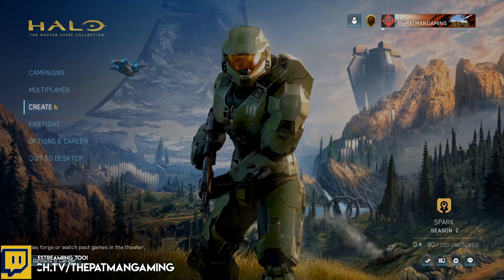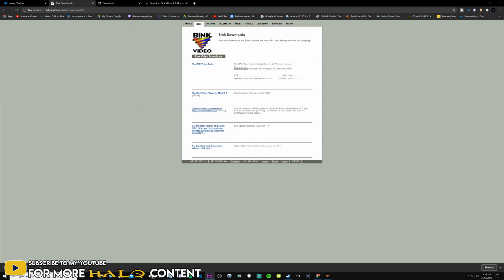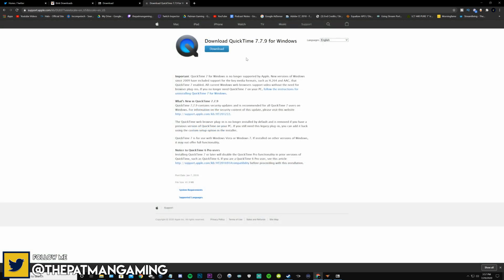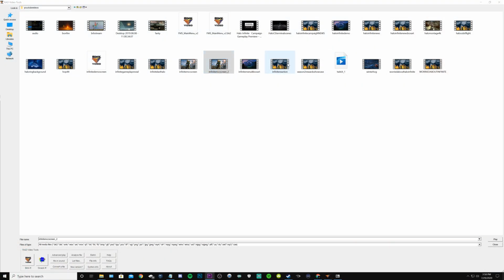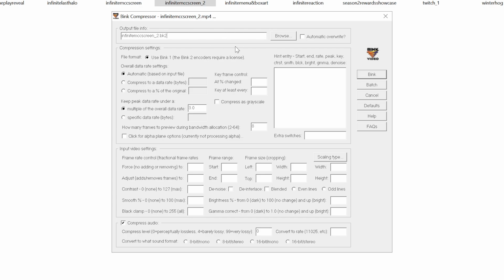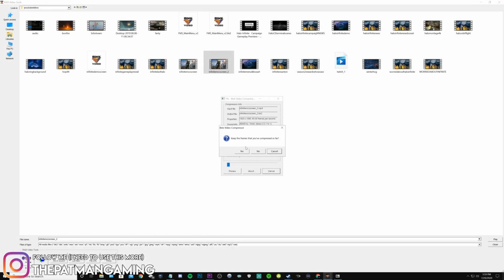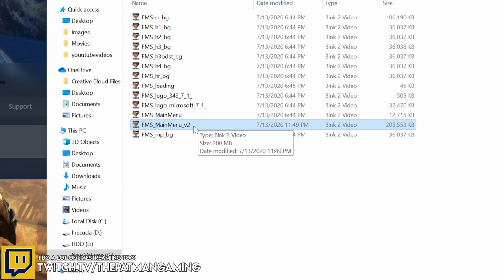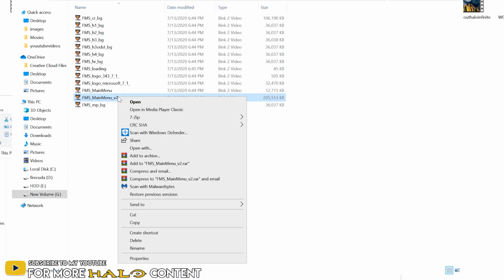Halo MCC PC Mods | How To Customize Your Main Menu & More!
This video will show you how to do basic Halo MCC PC mods. Now this may not be the best Halo MCC PC mods , however this Halo MCC PC mods tutorial will show you how to customize your main menu! This is a good start on how to install mods on Halo MCC PC. It was my first time installing Halo mods so you can do it too!